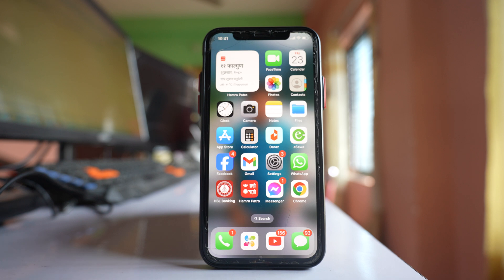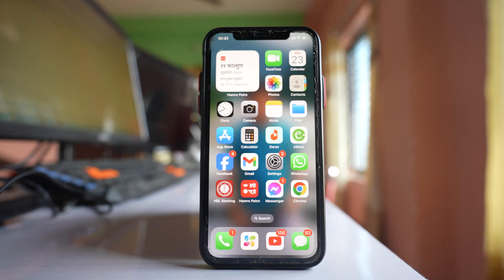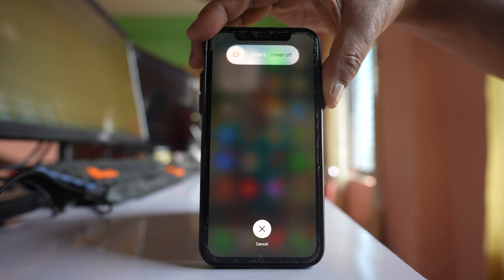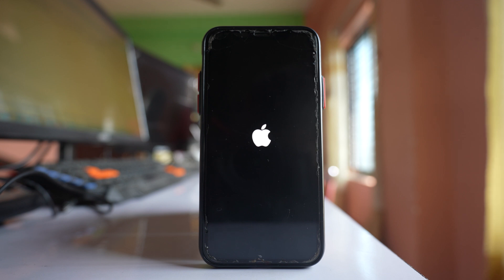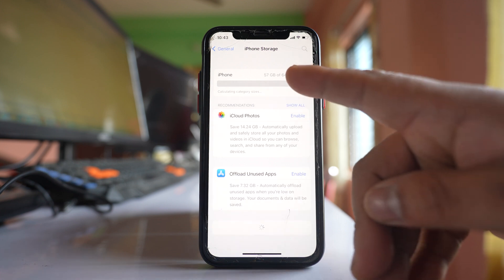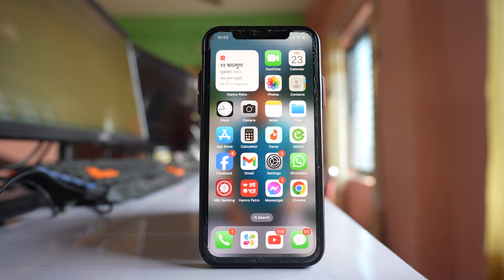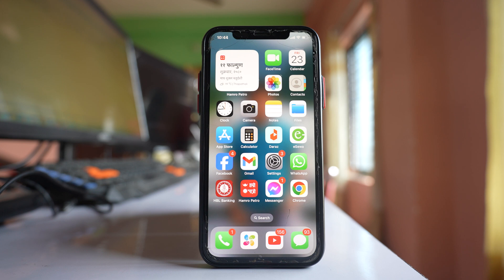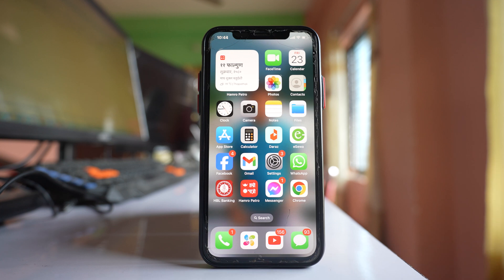How to Fix frozen iPhone that won't respond to your touch or won't unlock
In this video today we will see How to fix frozen iPhone that won't respond to your touch. Frozen phone screen iPhone. iPhone screen frozen can't turn off. iPhone screen frozen can't unlock. iPhone screen is frozen and won't do anything. How do I fix my iPhone screen not swiping.

In this video today we will see how to fix if the iPhone screen is frozen and won't respond to your touch. Now for that one what you need to do is you need to hard reset your iPhone. So if you're using iPhone x you have to quickly press the volume up button once. Then quickly press the volume down button once and then press and hold this power on/off button until the phone will shut down and the phone restarts again. So let me do the process quickly. Press the volume up button, volume down button and then press and hold this power on/off button. You need to press and hold until the phone restarts and you will see the Apple logo. You don't need to slide the power off. Now once you see this Apple logo you can release the power on/off button. After restarting the phone you have to check if the screen will respond to your touch or not and after that we will again see some more things that you can do in your iPhone. Now once the phone restarts the other thing that you have to do is you have to check how much of a space is left in your phone. Go to settings here. Go to this option General. Go to iPhone storage. Just wait for a few seconds. Now you can see out of 64 GB, I have used 57 GB. That means I have still space left in my iPhone. Now if you don't have any space left in your iPhone then also your iPhone will freeze. So make sure to check what is consuming more space and then delete those items so that you can make some space free in your iPhone. Now the other thing that you have to do is if you have installed certain application like free VPN or free games and after that if your phone has started to freeze then you have to uninstall those programs and the last thing is if your iPhone screen has cracked recently and if you have changed the iPhone screen then the problem might be in the iPhone screen. If you don't change good quality iPhone screen then also the iPhone screen will not respond to your touch and it will freeze. In that case you have to change your iPhone screen again and that is you have to change a good quality iPhone screen.